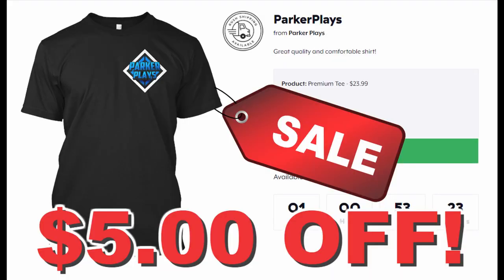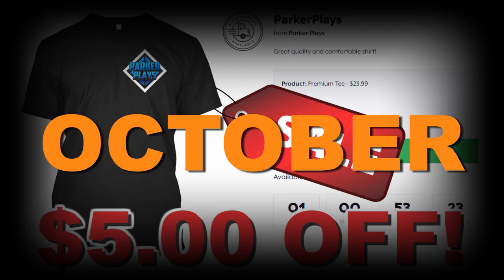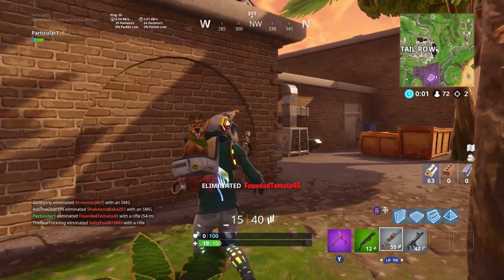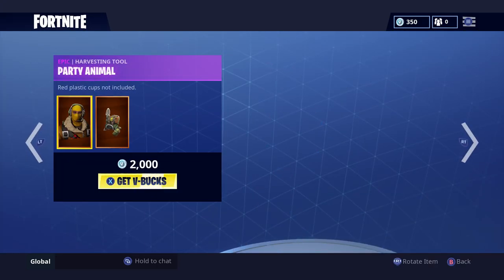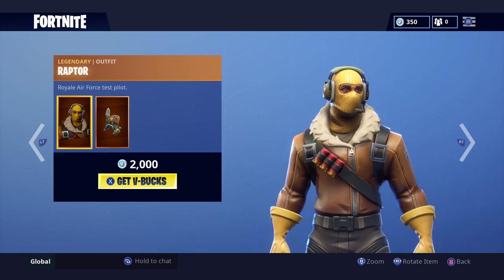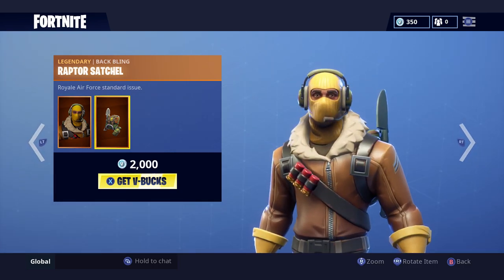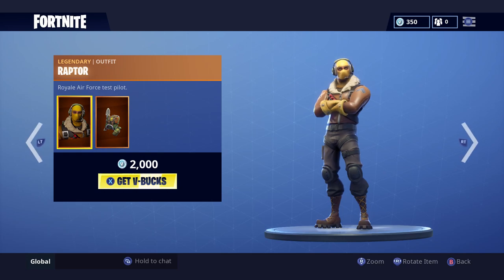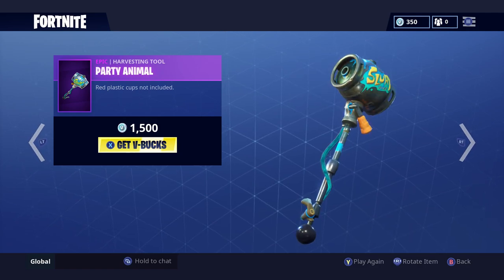Fortnite actually brought this back!